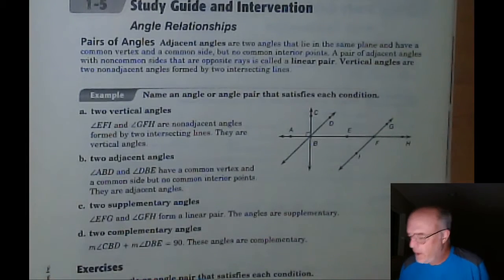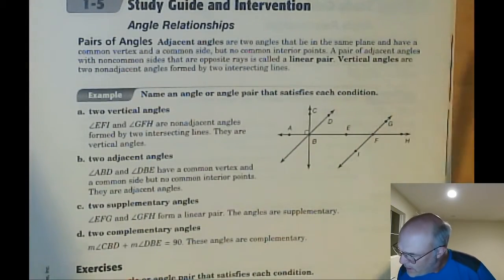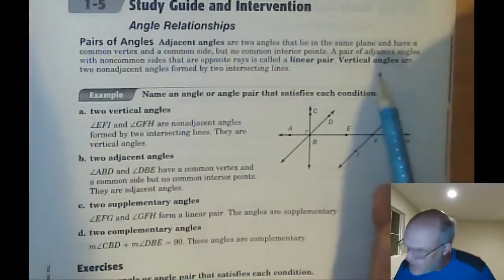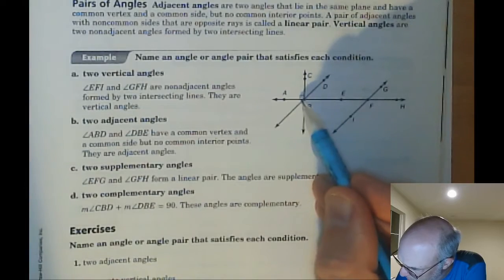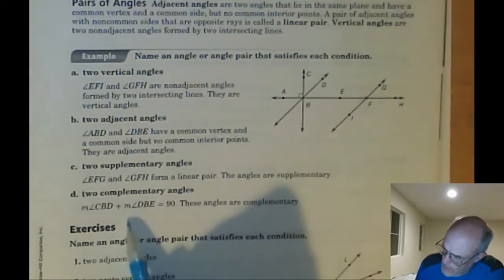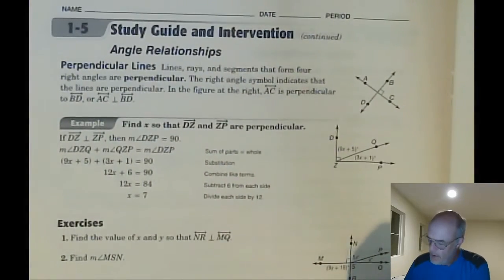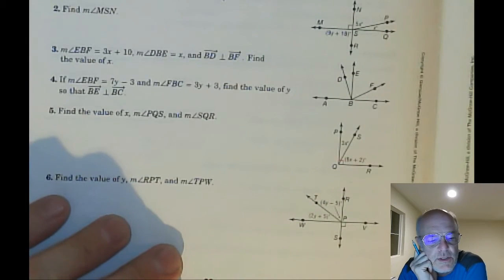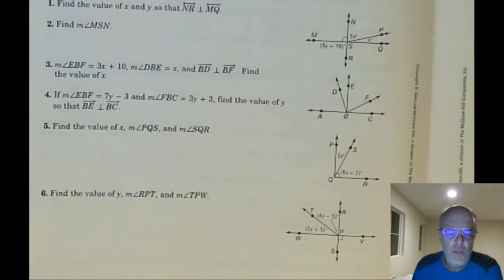HG 1.5 lecture